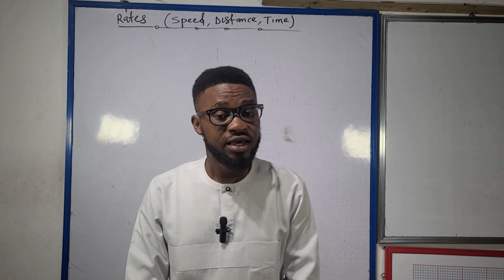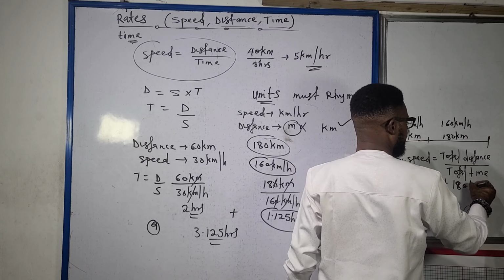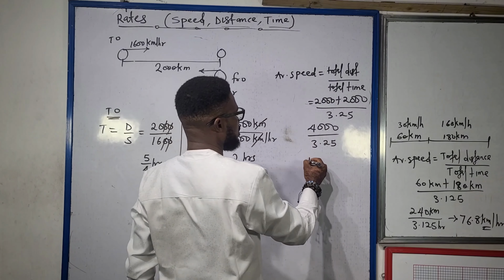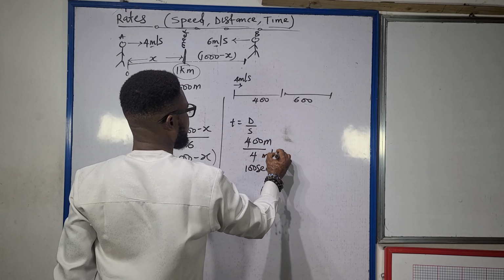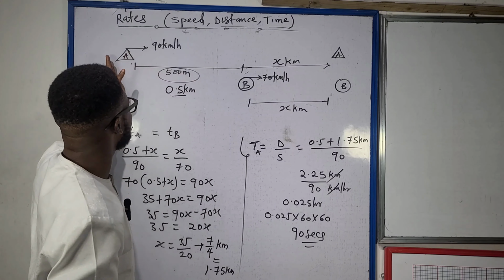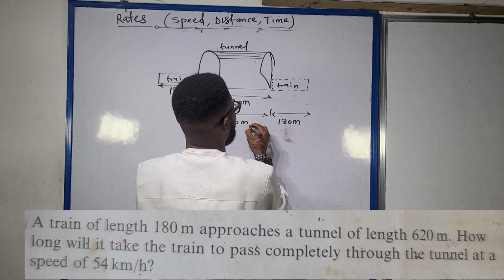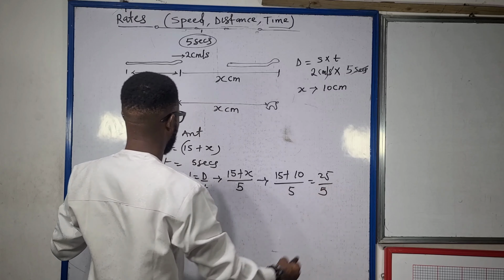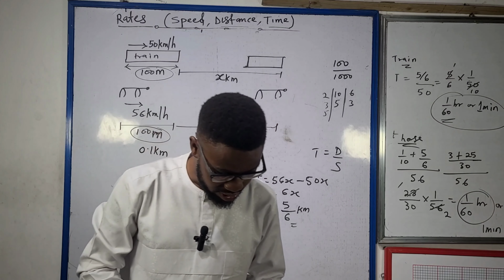RATES [ using speed, distance & time ]